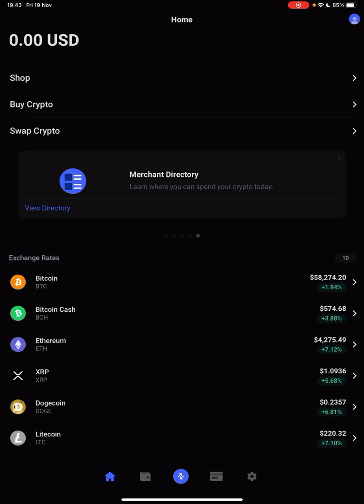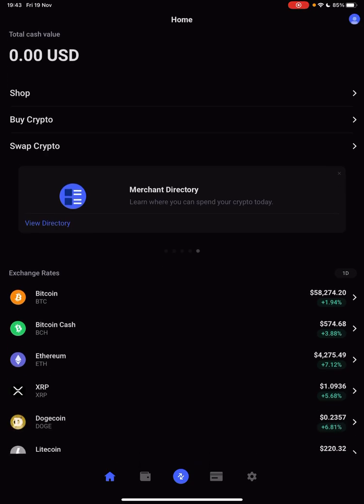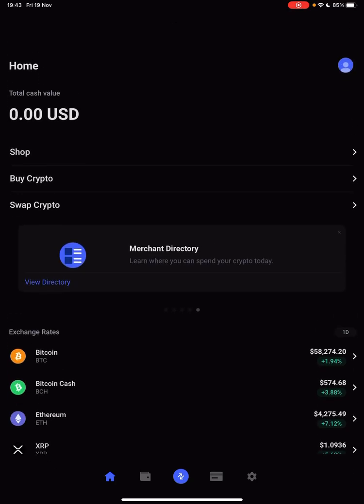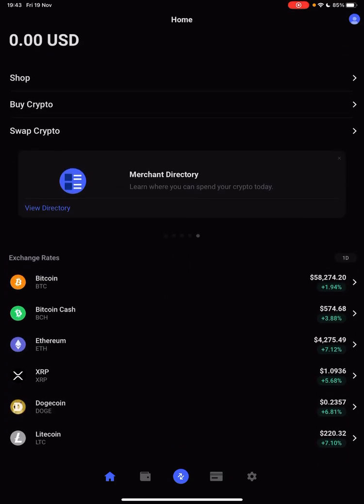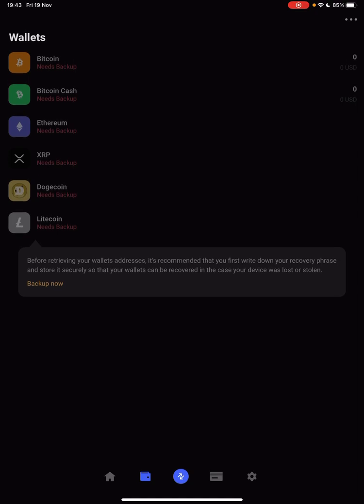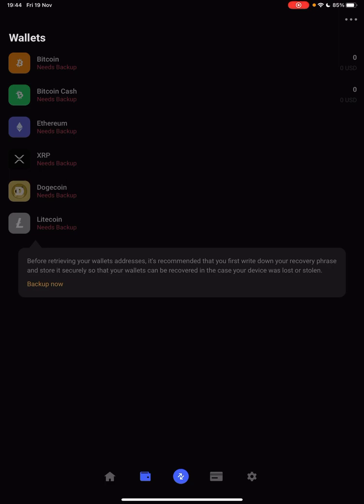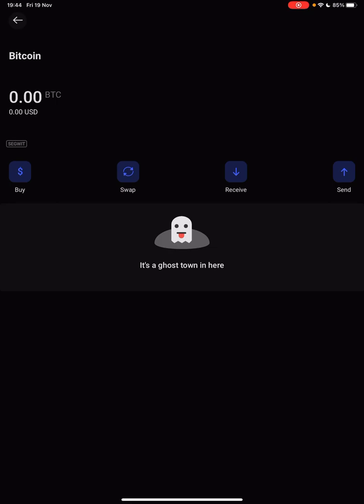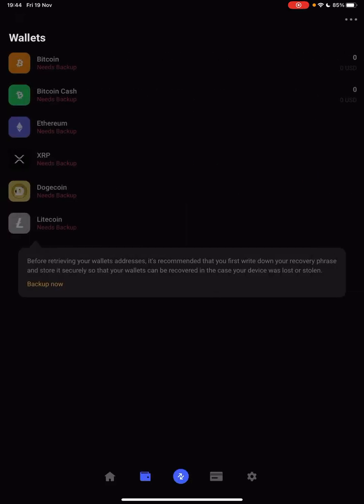How to use BitPay wallet? - BitPay Tips